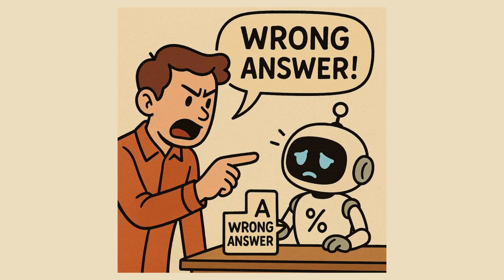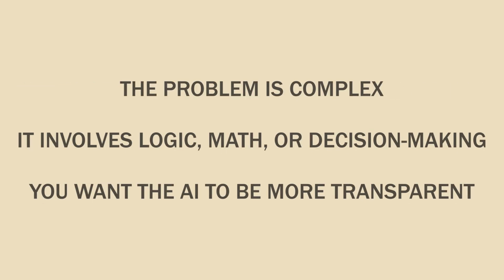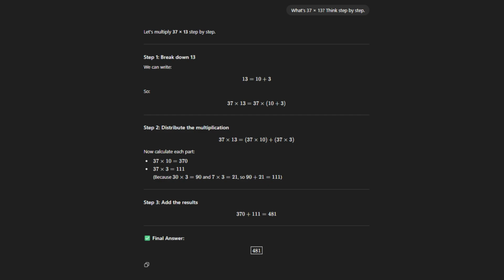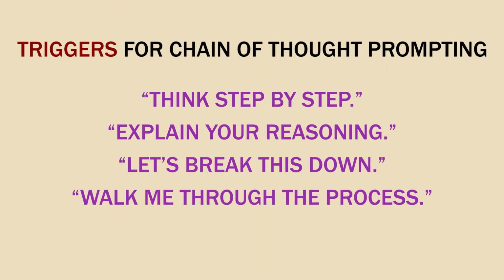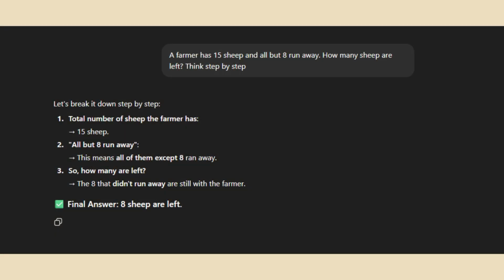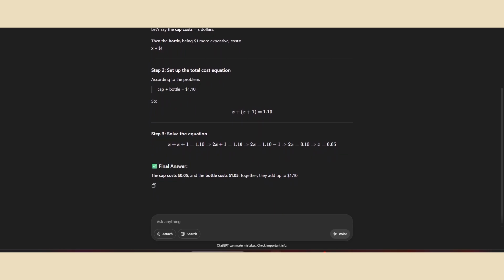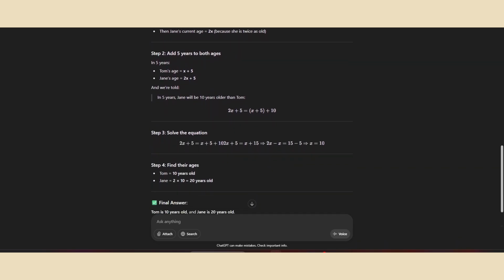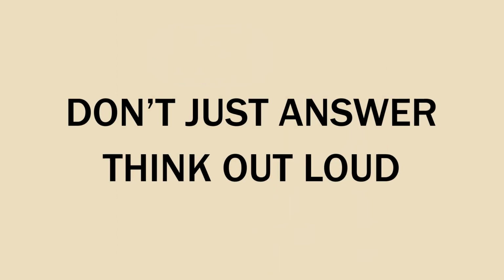Lecture 06: Chain-of-Thought Prompting – Helping AI Think Step-by-Step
Have you ever received a confident answer from AI… that turned out to be totally wrong?

That’s because AI often skips straight to the final answer without showing its reasoning. In this lecture, you’ll discover a powerful prompting technique that fixes that: Chain-of-Thought Prompting.

By simply telling the AI to “think step by step,” you unlock clearer, more logical responses especially for complex questions involving math, logic, coding, ethical dilemmas, and decision-making.

What You'll Learn:

What Chain-of-Thought (CoT) Prompting is and why it matters

How to guide AI through reasoning rather than rushing to an answer

Real-world examples that show the difference between normal vs CoT prompting

Trigger phrases to activate the AI’s reasoning mode

How to combine CoT with Few-Shot examples for even better results

Practice prompts you can try instantly on ChatGPT, Gemini, or Claude

Whether you're solving tricky math problems, debugging code, or asking strategic questions. This technique will help you get better, clearer, and more trustworthy answers.